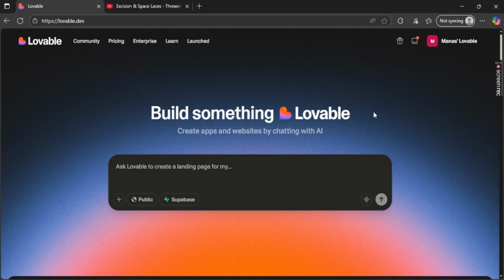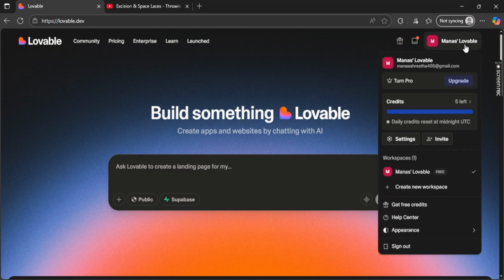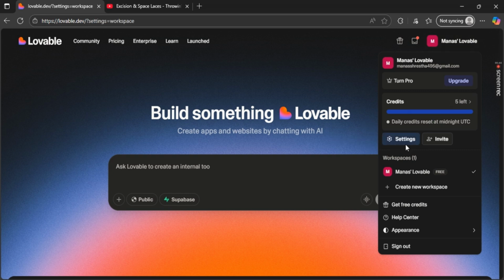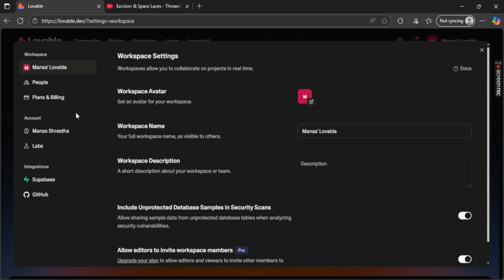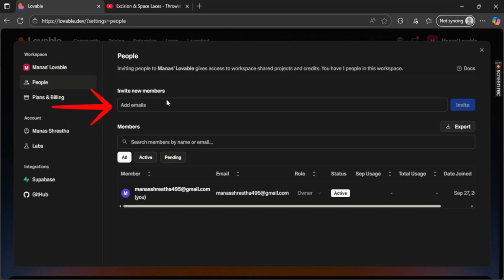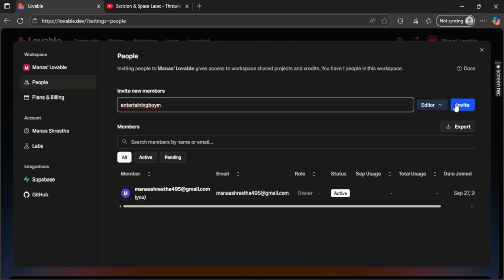How to Invite Members in Lovable AI 2025?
👥 Want to know how to invite members in Lovable AI? In this tutorial, I’ll show you how to easily add teammates, friends, or collaborators to your workspace and start working together smoothly! ✨🚀

💡 Inviting members helps you build a stronger team, share ideas, and boost productivity inside the app. 💖🌟